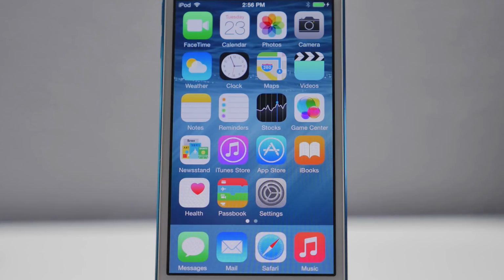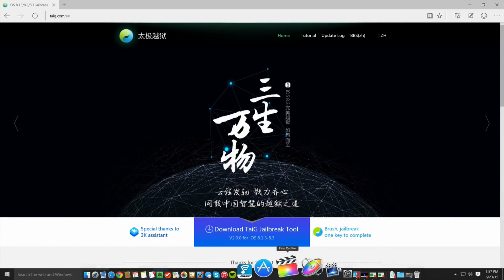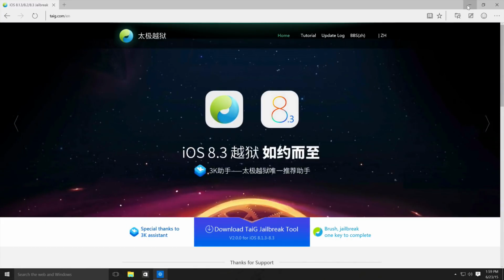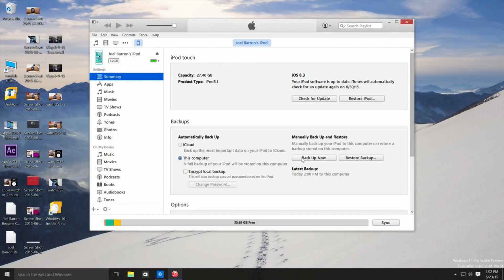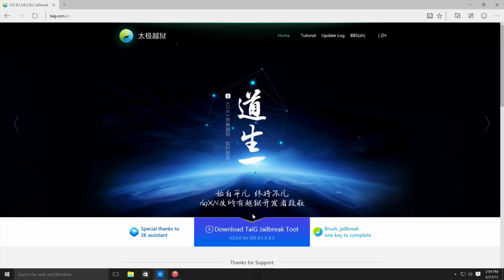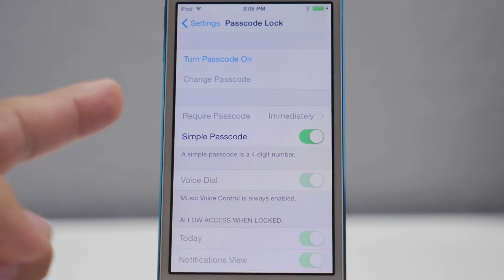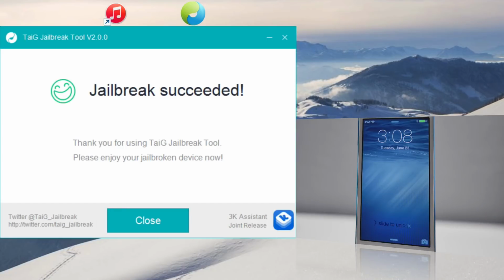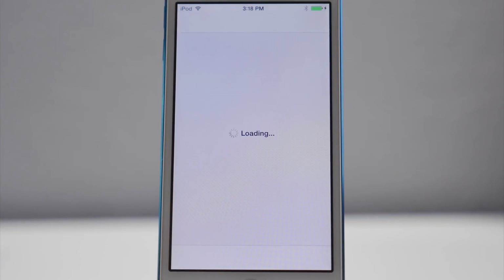Jailbreak iOS 8.3 On Windows And Mac With TaiG